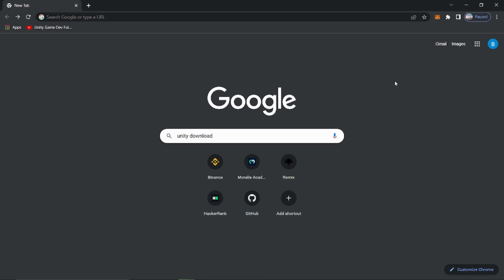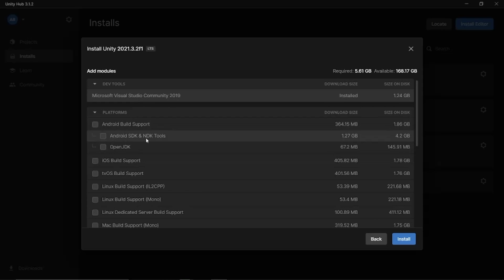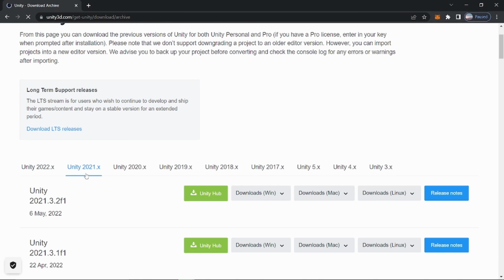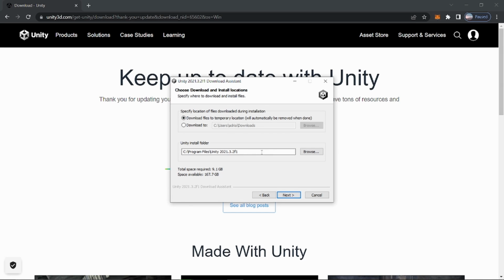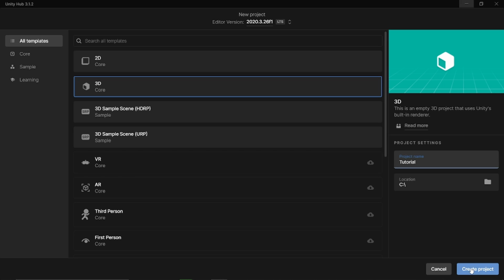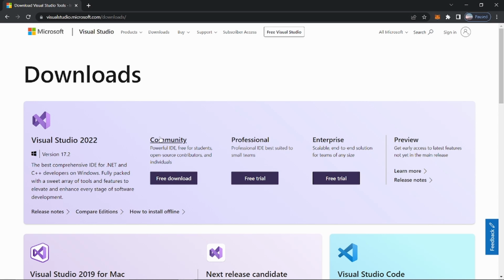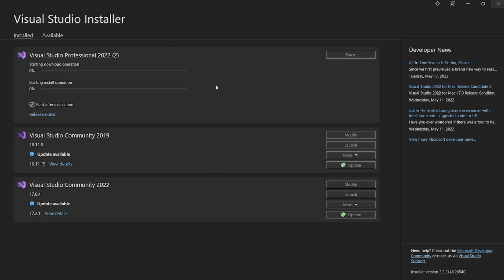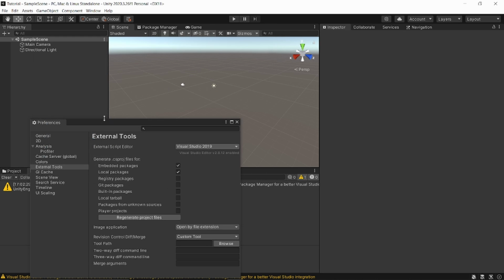Unity Beginner Tutorial Series Part 1: Downloading and Setting up Unity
This marks the beginning of a new playlist "Unity Beginner Tutorial Series" where we will be covering the fundamentals of unity game development and general programming concepts.